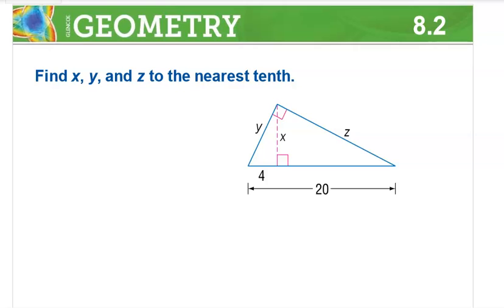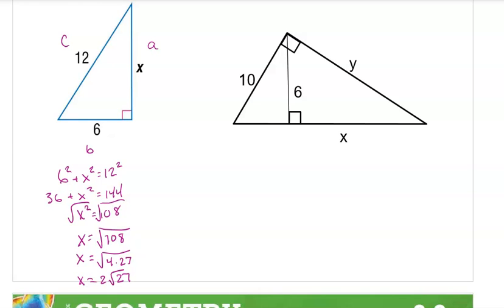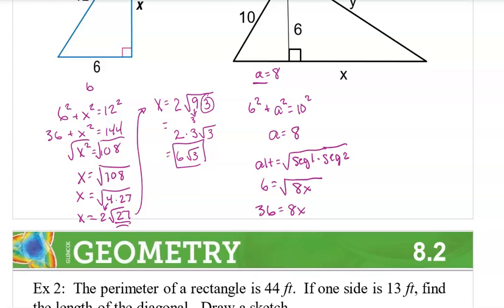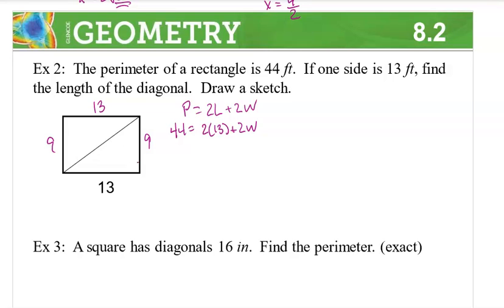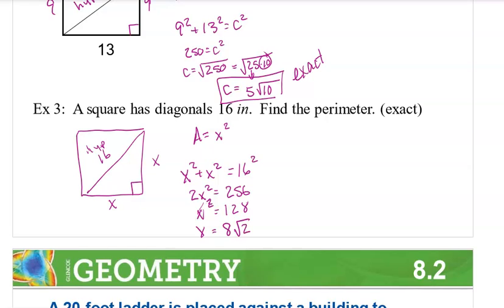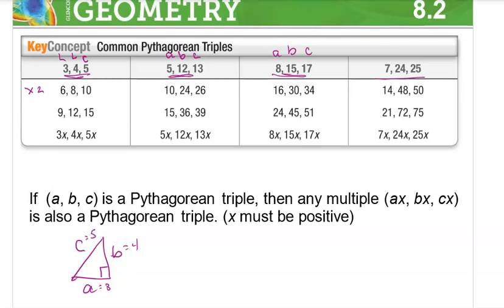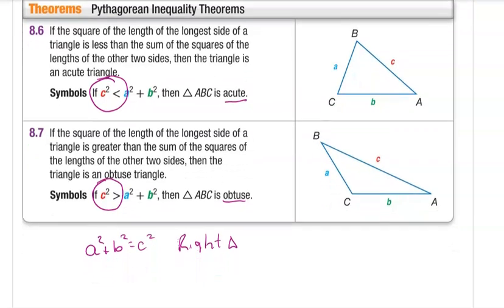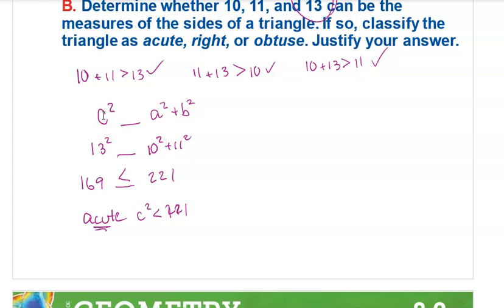Notes 8 2 Geo